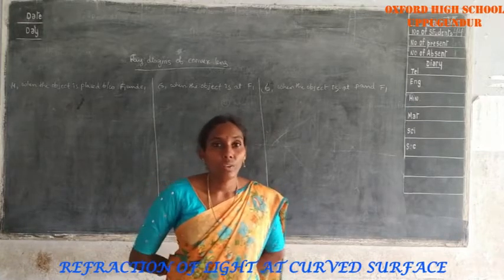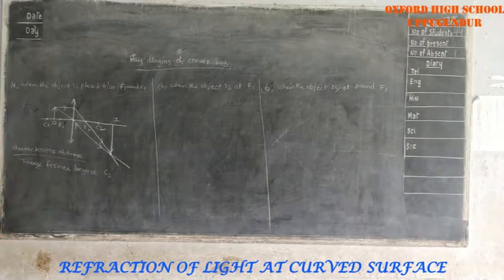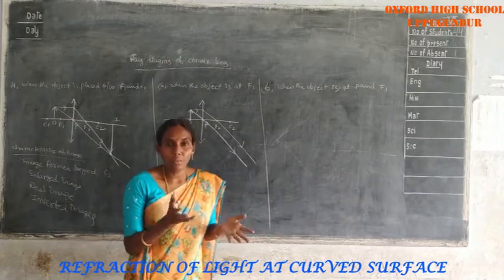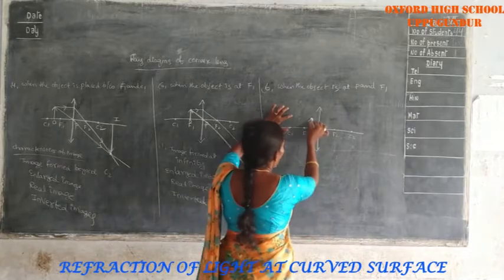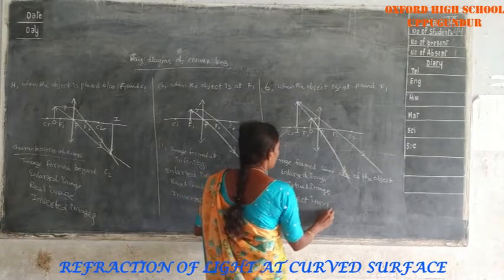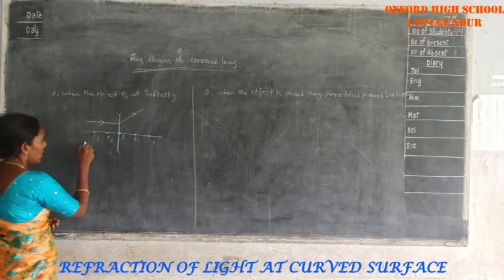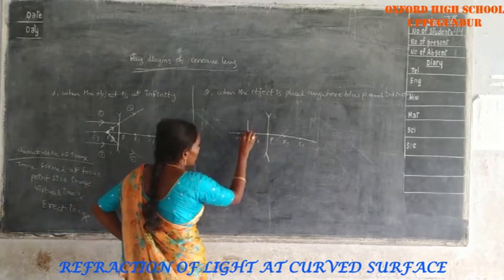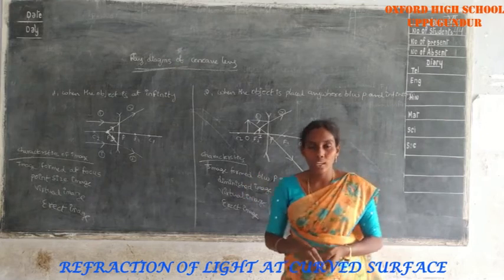PHYSICS : REFRACTION OF LIGHT AT CURVED SURFACE PART - 3 (Oxford High School-Uppugunduru)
Subject: Physics
Lesson: REFRACTION OF LIGHT AT CURVED SURFACE PART - 3 (10th class)
Teacher: Mrs Parvath